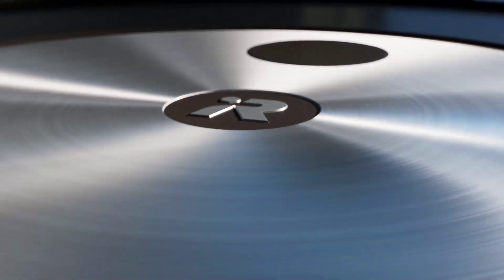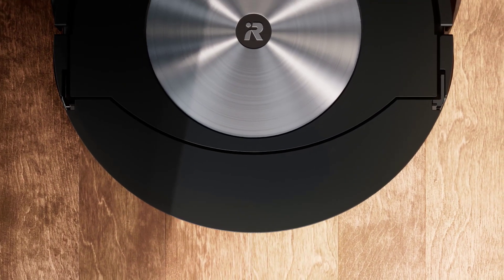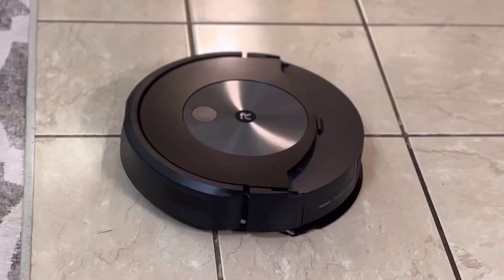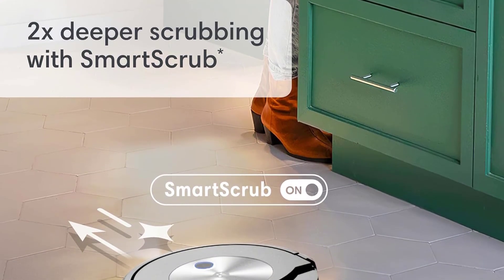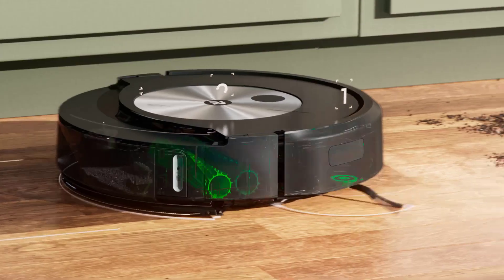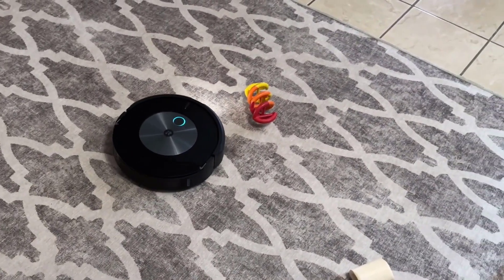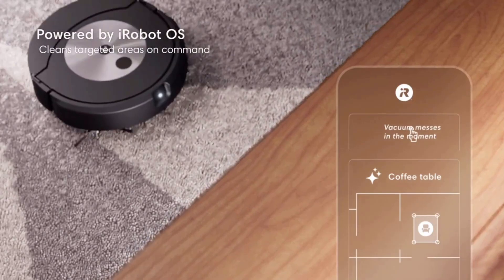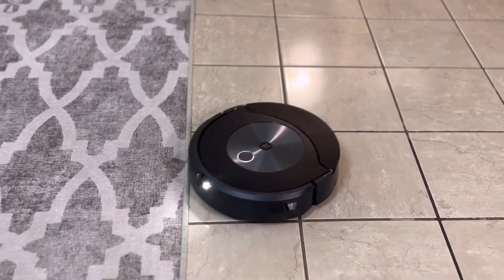iRobot Roomba Combo j7+ Self-Emptying Review: Best Robot Vacuum and Mop Combo of 2024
Top 10 Features of iRobot Roomba Combo j7+ Self-Emptying: Best Robot Vacuum and Mop Combo of 2024

Feature 1: Smart Technology for Dry Carpets

First up, the Roomba Combo j7 Plus showcases smart technology that seamlessly transitions from carpet to hard floors. It's designed to vacuum, mop, and empty itself without any intervention. No more worrying about changing cleaning modes or avoiding certain surfaces!

Feature 2: Mop and Vacuum Intelligence

It's incredible how the Roomba Combo j7 Plus knows precisely when to mop and when to vacuum. On hard floors, it effortlessly multitasks, mopping and vacuuming simultaneously. When it encounters carpet, it cleverly lifts its mop pad away, ensuring your carpets stay dry and mess-free.

Feature 3: Dry Rug Intelligence

Say goodbye to wet carpet woes! With the exclusive Dry Rug Intelligence, this device keeps your carpets dry. The Auto-Retract Mopping System lifts the mop away from carpets, ensuring they remain pristine while your floors get a thorough cleaning.

Feature 4: Smart Scrub Technology

For those stubborn messes, the Roomba Combo j7 Plus introduces SmartScrub. It meticulously scrubs back-and-forth with consistent pressure, offering 2x deeper cleaning than standard vacuum and mop modes. Pawprints, spills, and grime don't stand a chance!

Feature 5: Automatic Dirt Disposal

The convenience factor? Unmatched. This robot vacuum automatically empties its bin into the Clean Base Automatic Dirt Disposal for up to 60 days! Dust remains out of sight, and you can say goodbye to manual emptying for months.

Feature 6: Advanced Cleaning System

Equipped with an advanced 4-stage cleaning system, the Roomba Combo j7 Plus is a powerhouse. From edge-Sweeping Brush to Dual Multi-Surface Rubber Brushes and Power-Lifting Suction, it delivers an impeccable clean on carpets and hard floors.

Feature 7: Intelligent Obstacle Avoidance

The iRobot OS is ingeniously designed to recognize and avoid obstacles like clothes, shoes, towels, and even pet waste! Its intelligence ensures a seamless cleaning experience without any disruptions.

Feature 8: Pet Owner Official Promise

Attention pet owners! iRobot brings you the Pet Owner Official Promise. The Roomba Combo j7 Plus guarantees to avoid pet waste. Should it encounter an issue, iRobot will replace it for free! Check the iRobot website for details.

Feature 9: Customized Cleaning Preferences

Tailor your cleaning experience! Set specific cleaning preferences for each room. Whether it's vacuuming the living room or vacuuming and mopping the kitchen, you're in control. You can even adjust the mop's liquid usage by room!

Feature 10: Faster Cleaning Setup

And get this – straight out of the box, your Roomba robot creates a complete map of your home seven times faster than previous mapping technology. This means you can start cleaning precisely where and when you want after just one run!